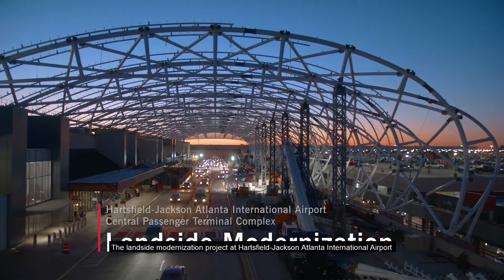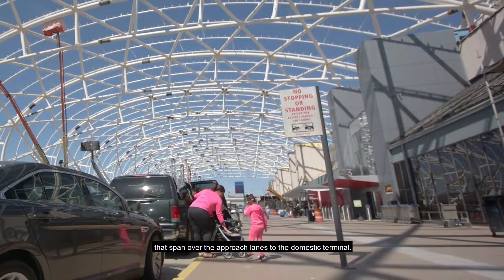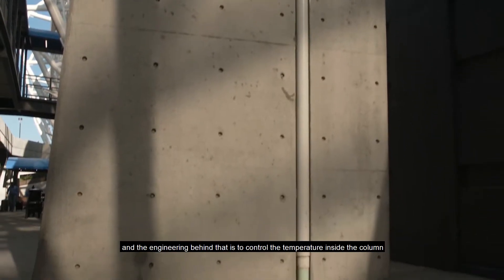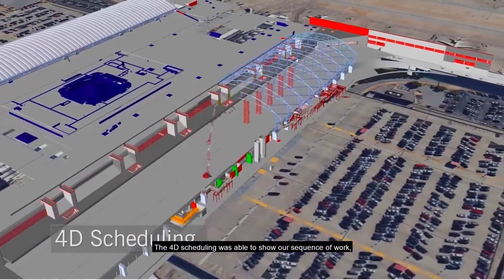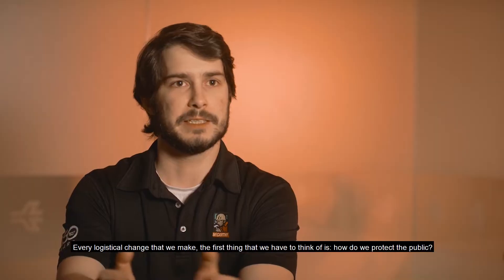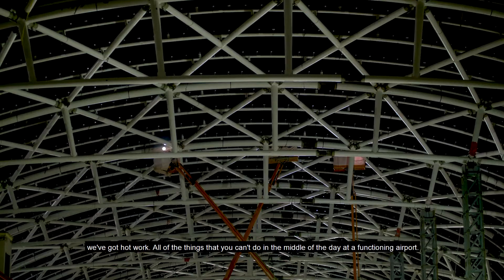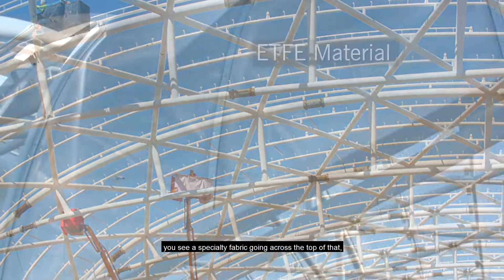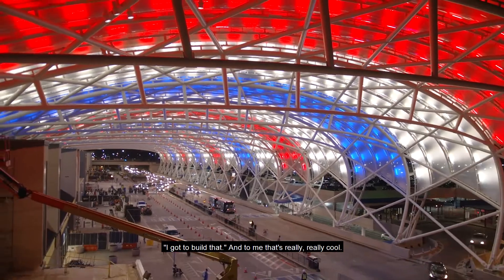Iconic Gateway at Hartsfield- Jackson Atlanta International Airport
The crown jewel of Hartsfield- Jackson Atlanta International Airport is well underway. Via the joint venture NSMS, McCarthy is constructing twin canopies that are a new iconic gateway for the city of Atlanta.

Consisting of 3,500 tons of steel and covered in 19,776 square yards of lightweight, ethylene tetrafluoroethylene (ETFE), the canopies improve the passenger experience by protecting visitors from the elements and improving traffic flow with elevated walkways. Additionally, the Landside Modernization project includes upgrades to all 38 terminal entrances, terminal facade and ceilings, renovations to the vestibule, lobbies, and curbside check-ins, bringing the nearly 40-year-old terminal into the 21st century.

Begun in Sept 2016, the north terminal canopy completed Oct. 2018 and the south terminal canopy is scheduled for completion Sept. 2019. The overall project is expected to be complete in spring 2020.